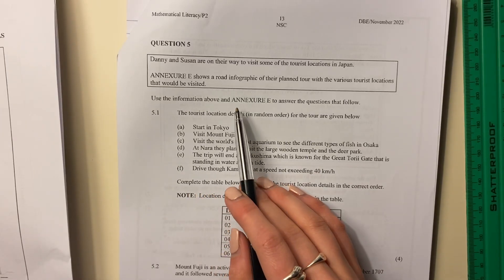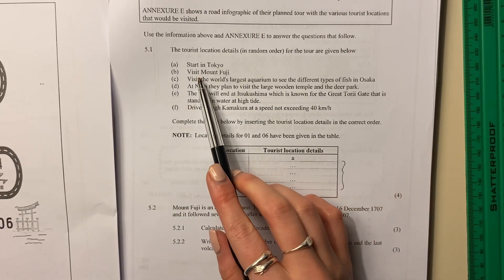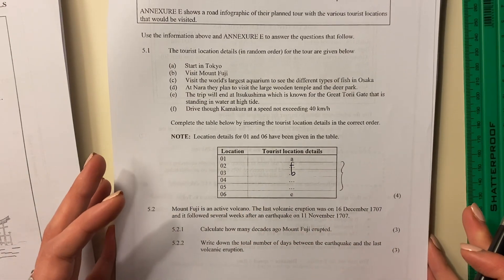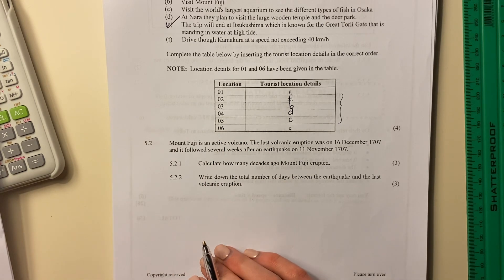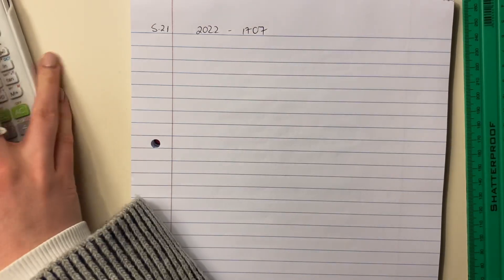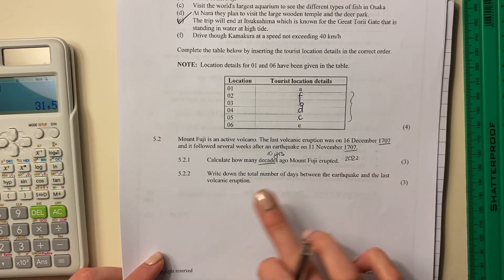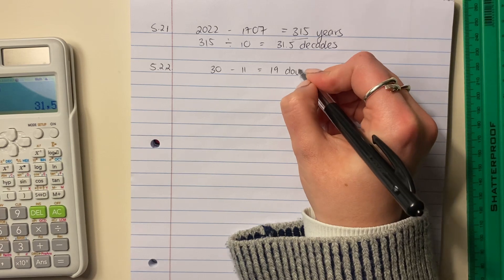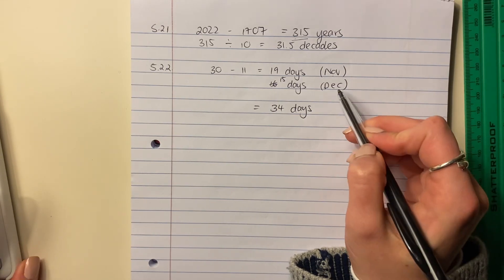Maths Lit - Paper 2 Nov 2022 (Q5.1. + 5.2. - working with an infographic & date conversions)